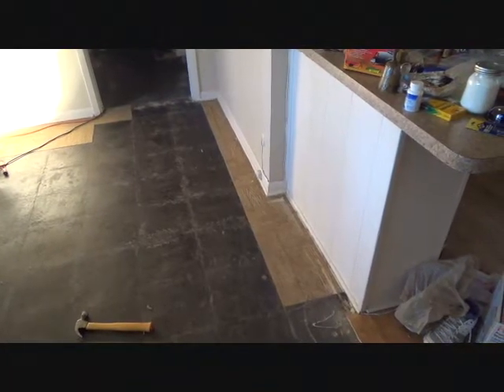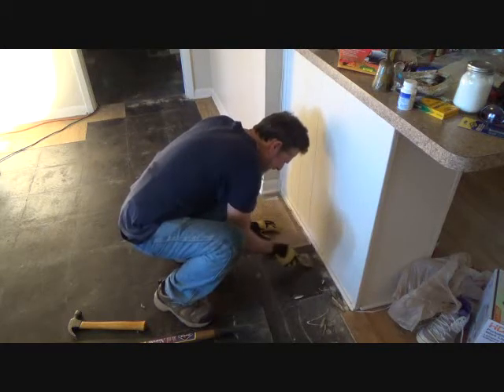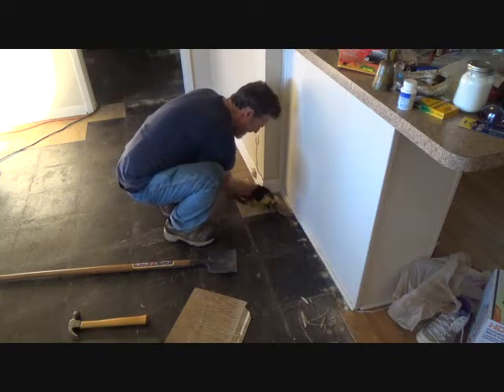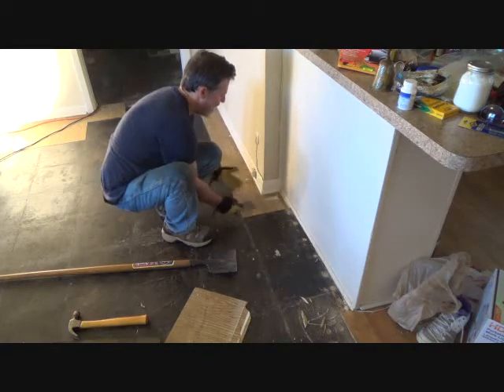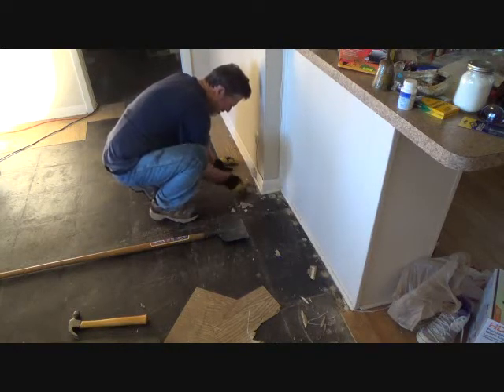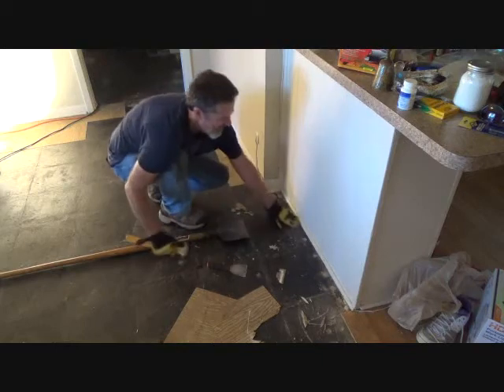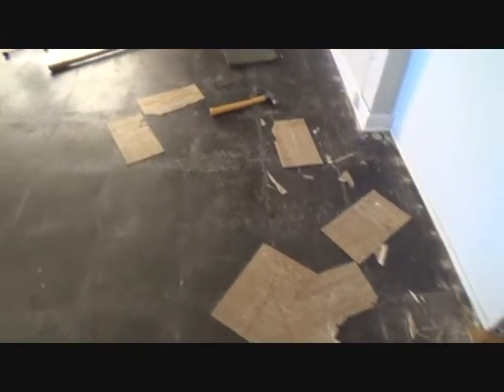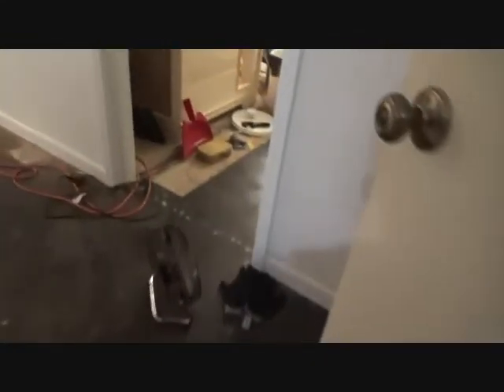How to remove vinyl floor tiles up against a wall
How to remove vinyl floor tiles up against a wall is easy...when you know how. Joe
just happens to have some vinyl floor tiles that go right up against a wall & then sneak under some quarter round
trim. How is he going to remove these floor tiles? Well. with just a little effort. but not much. Sometimes
the vinyl floor tiles come out in one piece but sometimes they don't & that's ok. Joe just wanted to show you so
you can try your hand at removing vinyl floor tiles this way, next time you need to remove the vinyl floor tiles
up against a wall.